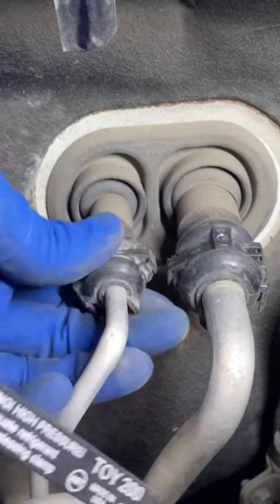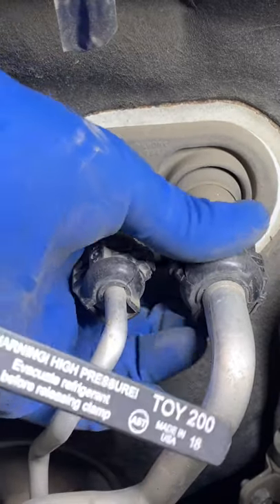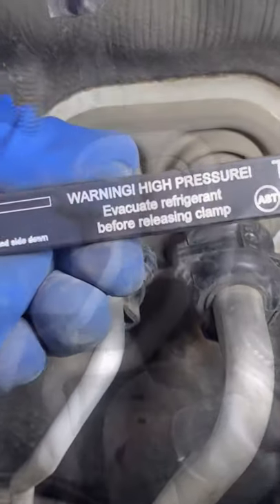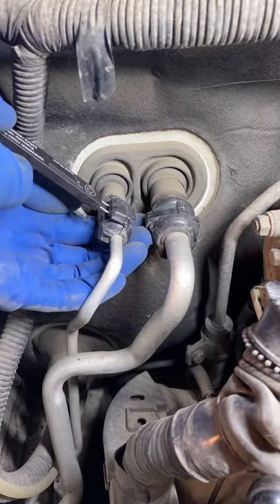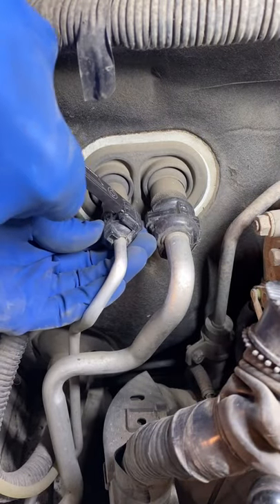Unlock Toyota A/C Lines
This is what you need to remove A/C lines from a Toyota evaporator. This is a line lock removal tool made by AST tools.